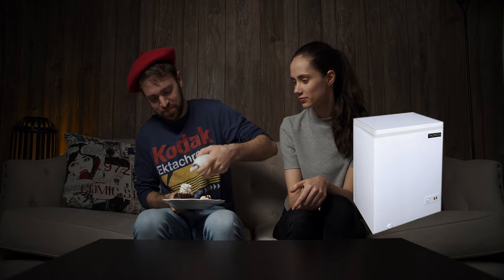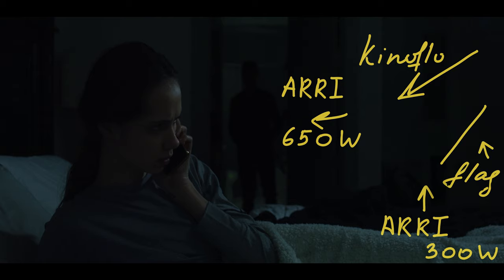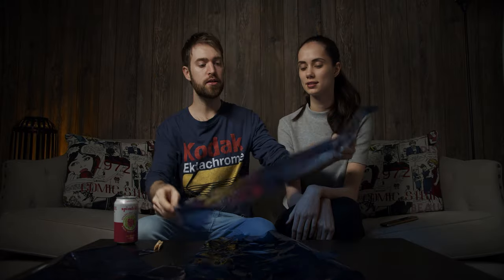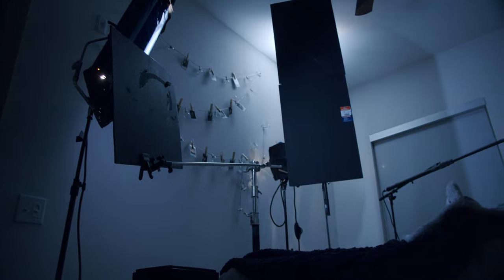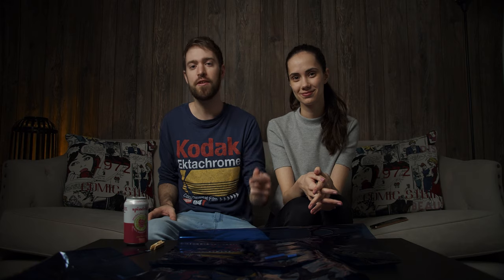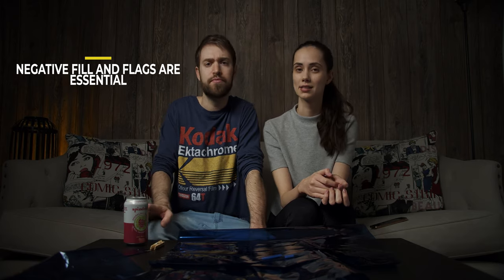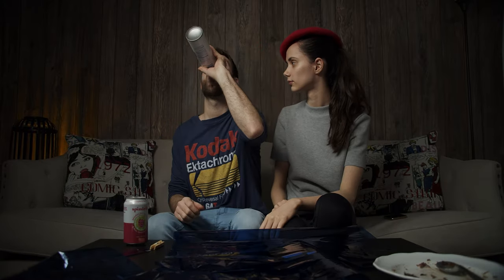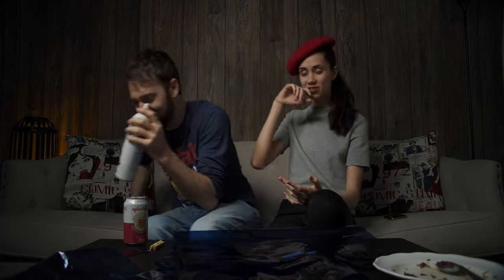Night Bedroom Cinematography - Lighting Guide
Here's a little walkthrough of how to light night bedroom scenes for film. Night cinematography has always been interesting to us. Hope you like it!

Scene shot on: Red One MX

Our 2020 Gear Kit:
Main Camera BMPCC4K
Our Favorite Cinema Camera Ever: Red One MX (Not Sold Anymore)
Metabones Speed Booster
Our Cheap Camera Bag
Filmmaking Lens we use 90% of the time
Our Favorite Wide Angle Lens for Film
Vlog & Photography Camera
Best Photography Lens Ever Made
VLOG Lens
Our Drone
Our Drone ND’s
Our Main Light
We Also use these Lights on every episode
This is a MUST
Our main MIC
We also use this for VLOGS
Best Drive for Photographers and Filmmakers
Gaff Tape
GoPro Hero 8 Black
Foldable Reflector Perfect for Shooting Outdoors